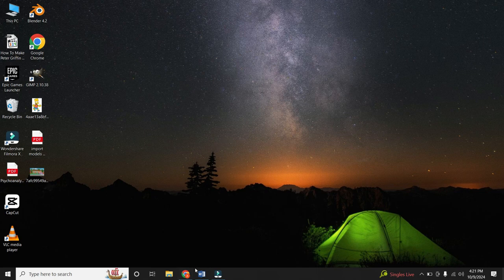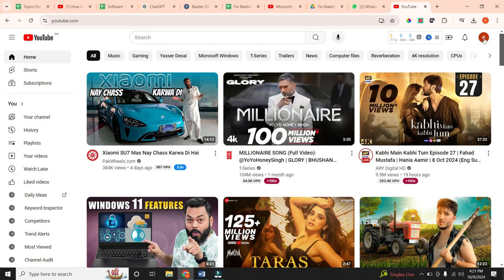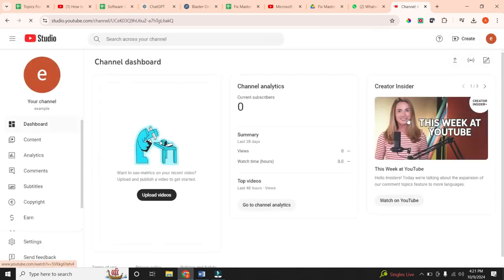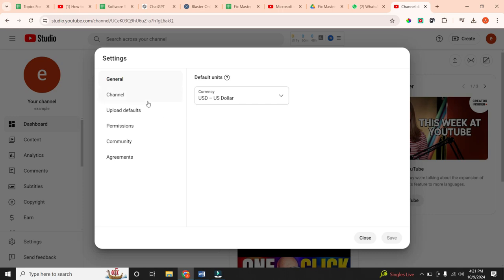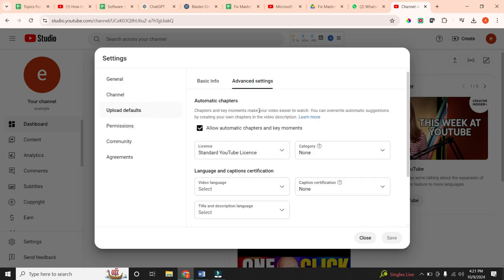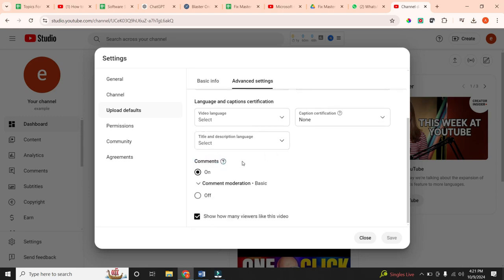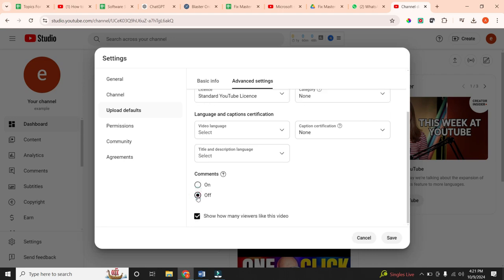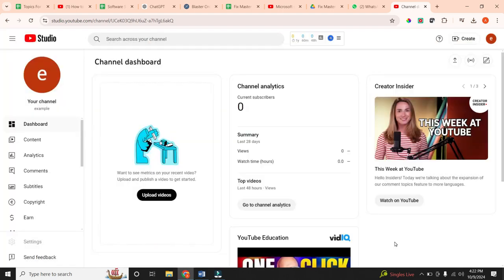How to Enable or Disable YouTube Comments on a Computer/Laptop/PC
Learn how to enable or disable YouTube comments on your computer, laptop, or PC in just a few simple steps. Whether you want to turn on comments to engage with viewers or turn off comments to control discussions, this guide will help. Perfect for managing YouTube channel settings efficiently. Stay in control of your content with ease. Watch now to master YouTube comment settings!